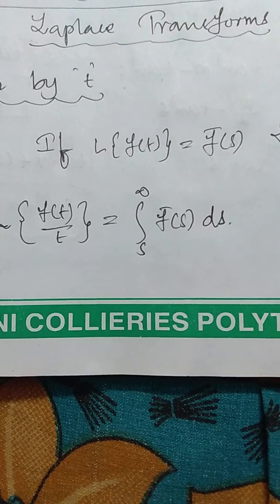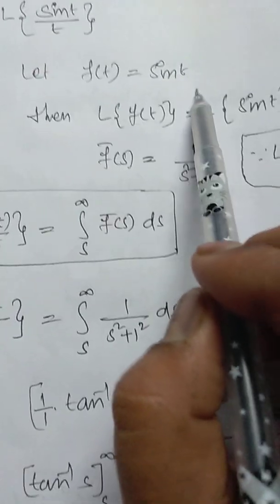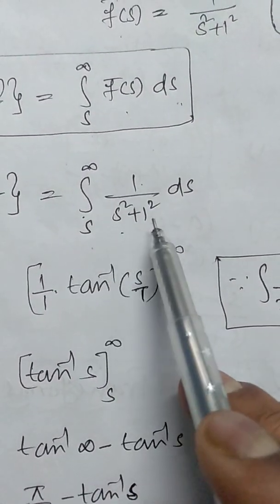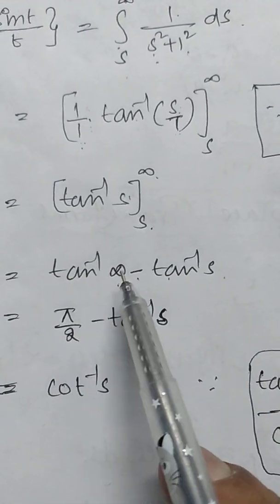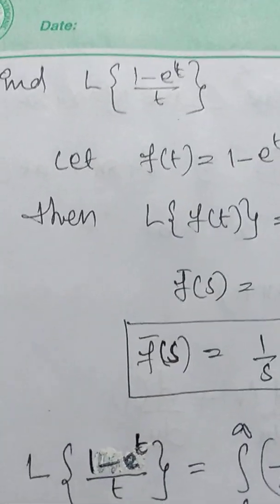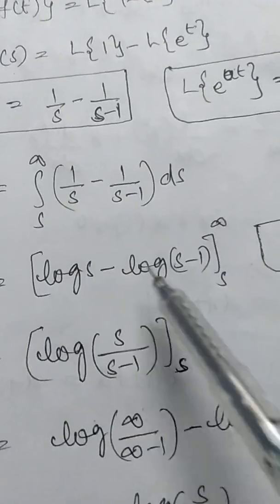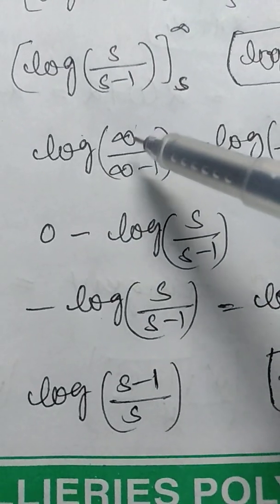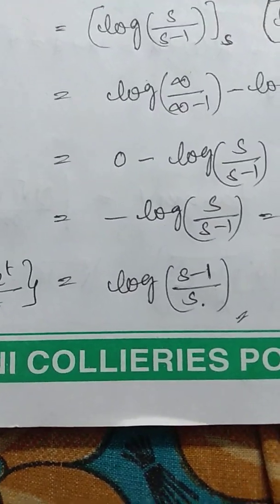Laplace transforms7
IV SEM MATHS